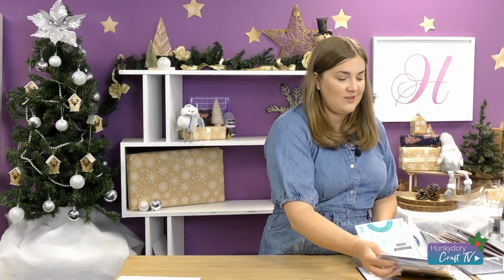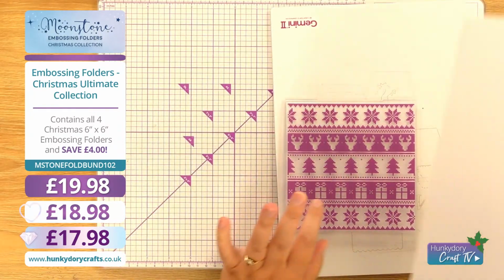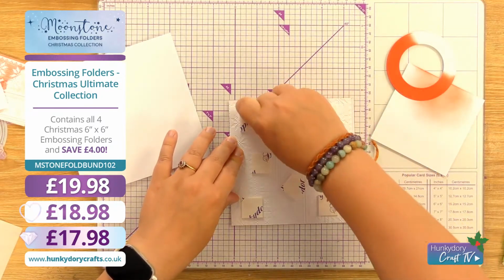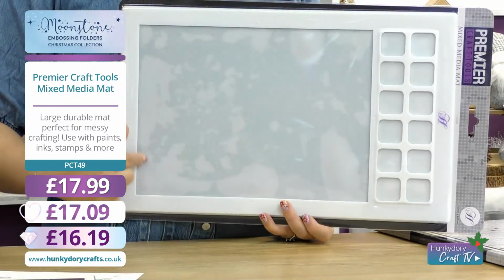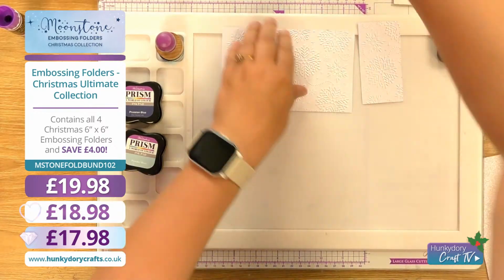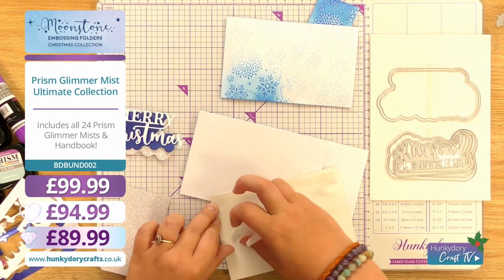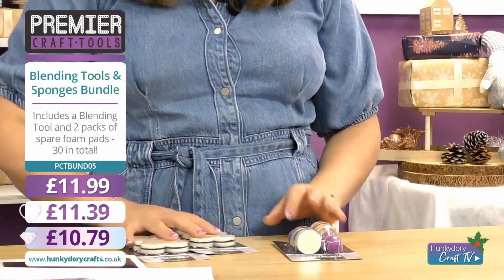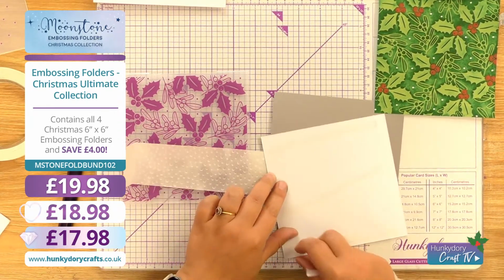The Craft Show - Moonstone Christmas Embossing Folders!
Let's start the week with Christmas Embossing Folders that are guaranteed to give your cards and projects a festive professional touch. Tune in to see our 4 stunning designs.